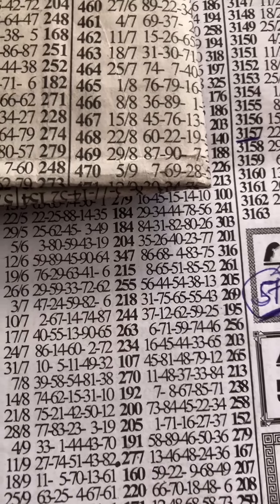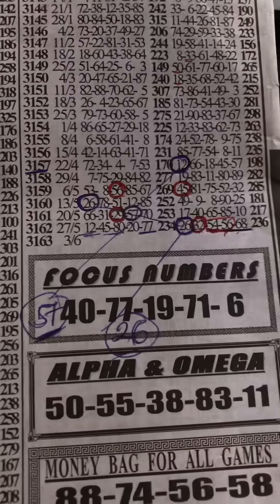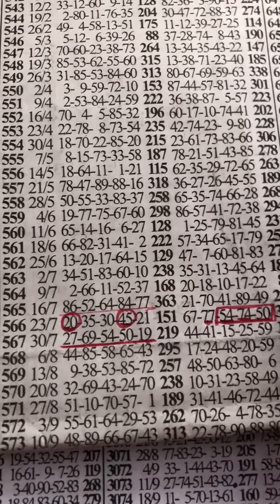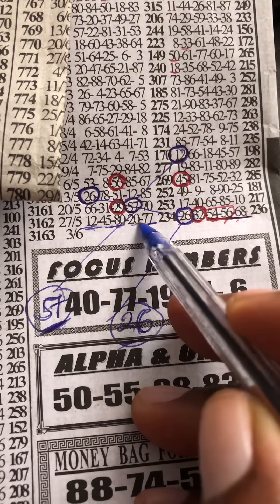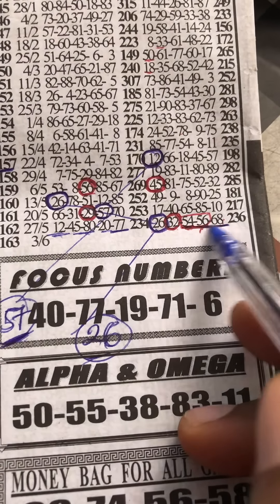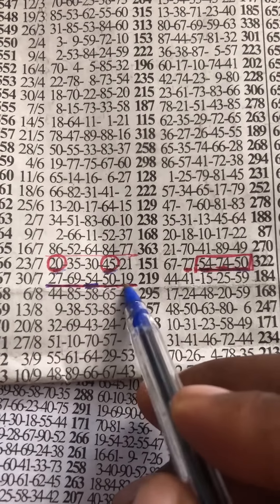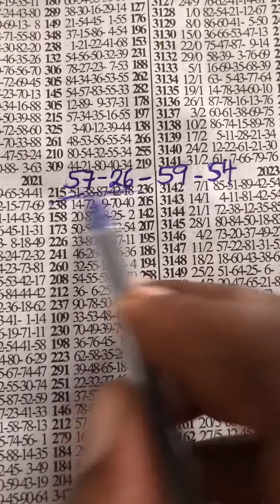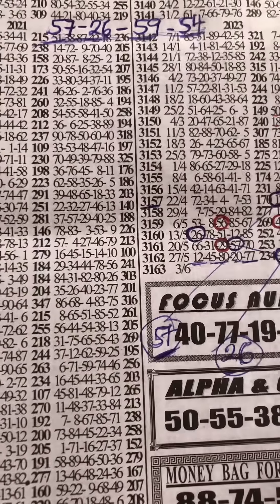NATIONAL My Best Four 🔥💪